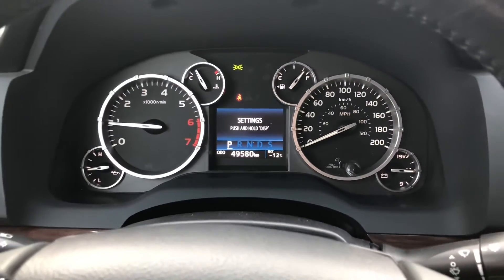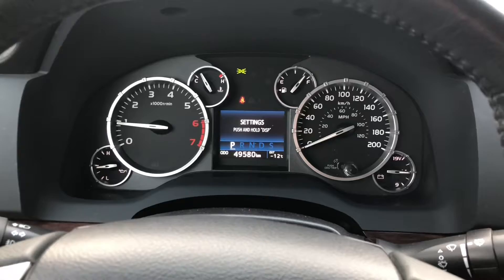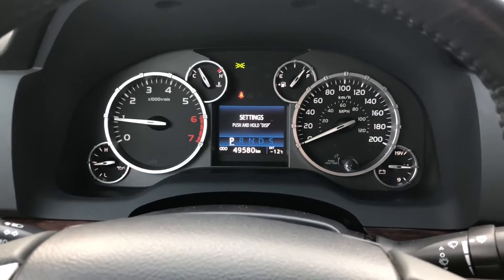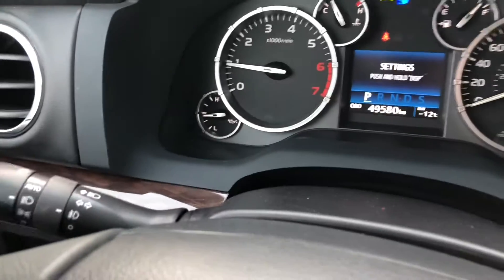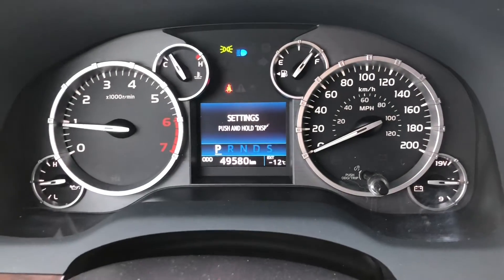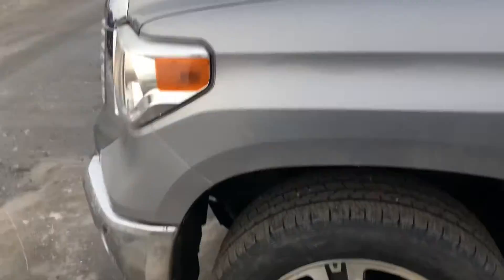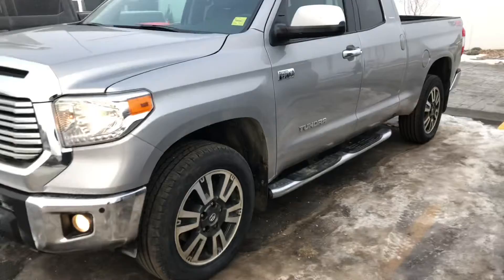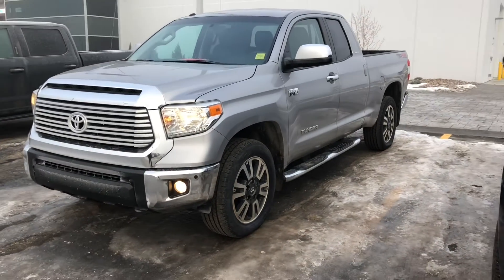Tundra ready to go